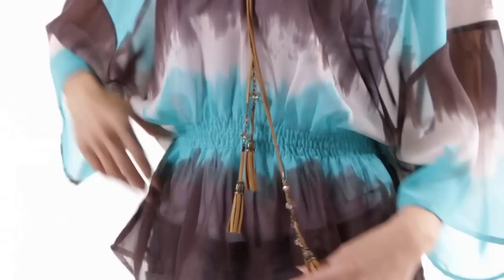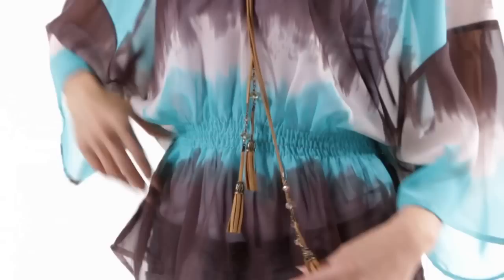Perfect Prints - Spring Summer Trends 2013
Wearing prints doesn't have to be scary - we'll show you! Celebrity stylist Helen Boyle talks you through how to wear prints and look great - one of Summer's top trends. We'll show you how to look great with fantastic fashion at affordable prices.